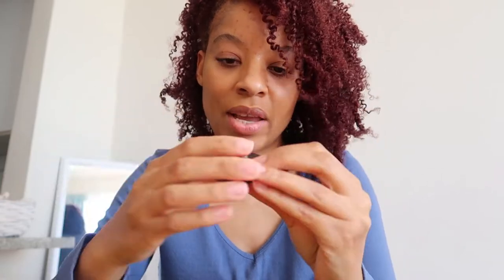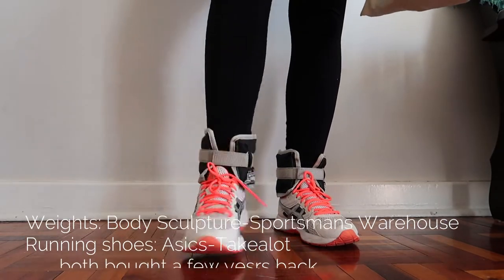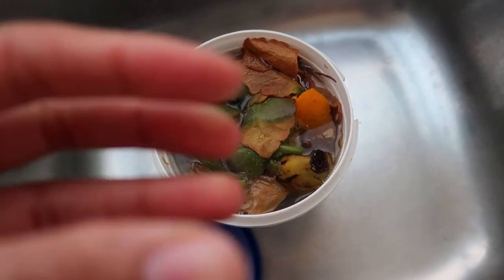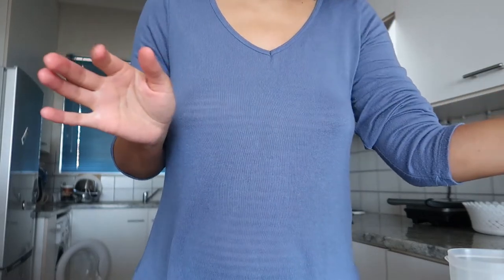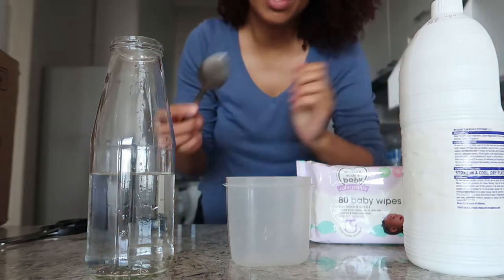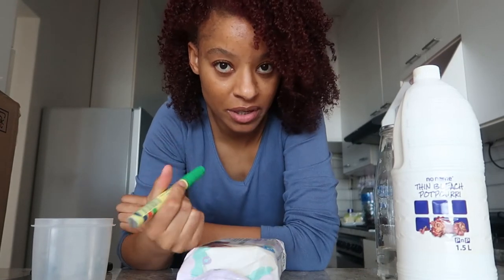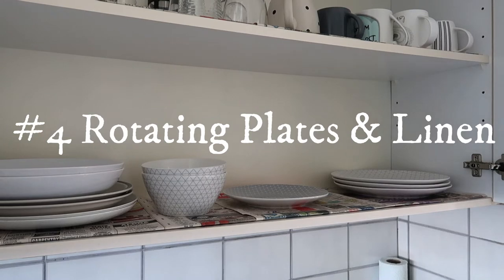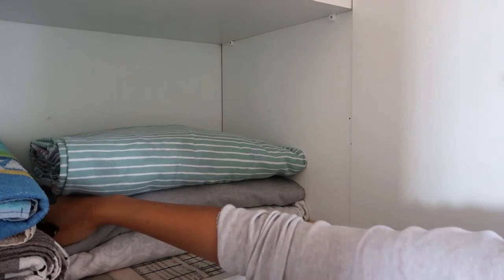Current Life and Home Organization Hacks: Fitness-Plant Care-Disinfectant Wipes-Tripod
-I show you how I stay fit whilst isolating at home
-How I fake compost for my plants
-I make my own disinfectant wipes
-and I fix my tripod

Thank you Gabsters for all your support.
Let me know what more you would like to see on the channel

***Music***
None of the music in this video is mine
Intro and Outro song from Windows video editing software

Uber Ride: gabbyd1475ue
Uber Eats: eats-gabbyd1475ue